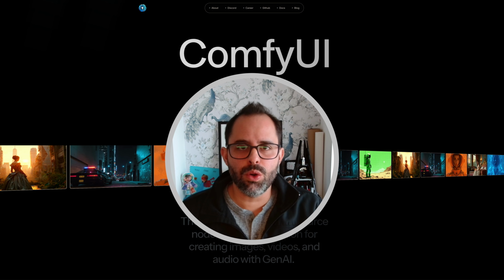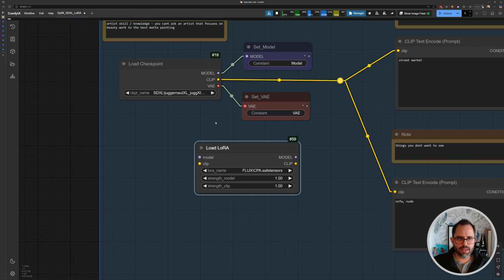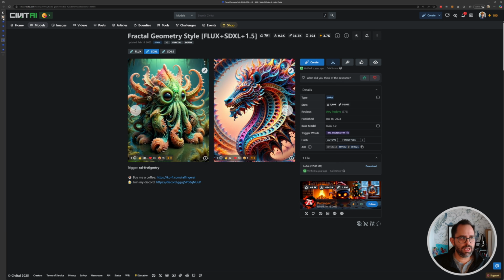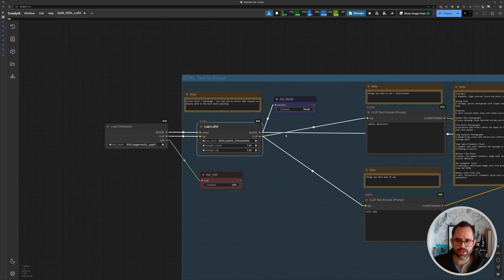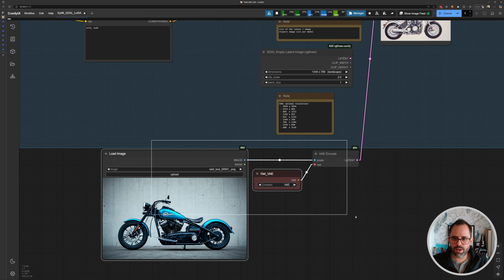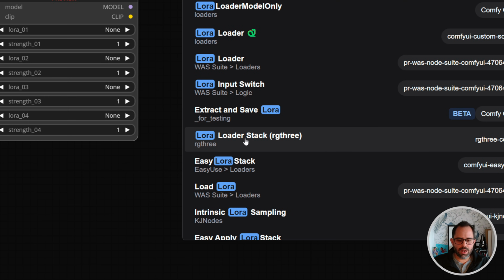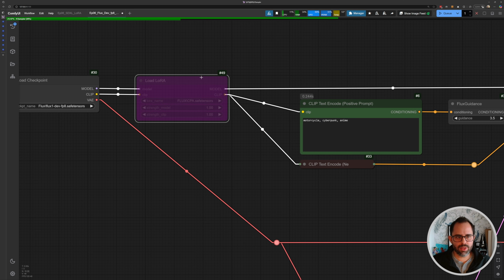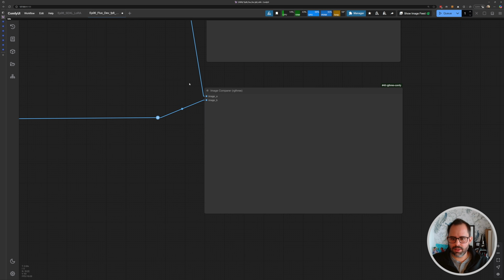ComfyUI For VFX - Ep06 - Intro to LoRAs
This week's episode is all about LoRAs. What they are and how to use them for txt2img and img2img workflows. LoRAs are a key piece for us in VFX as it can make sure that things stay consistent giving us another layer of control.

Used LoRAs
SDXL

_____ TIME STAMPS _____
00:00 Intro
00:56 Downloading and installing LoRAs
03:28 SDXL LoRA for txt2img and img2img
25:46 FLUX LoRA for txt2img and img2img
33:48 Final thoughts

Please note that the content discussed in this video, including AI models and software tools, may be subject to copyright laws, licensing agreements, and other legal restrictions. It is your responsibility to ensure that you have the proper licenses or permissions to use any software, models, or content mentioned in this video.